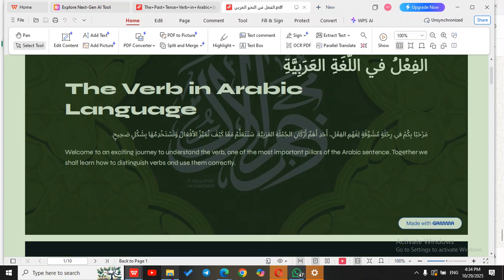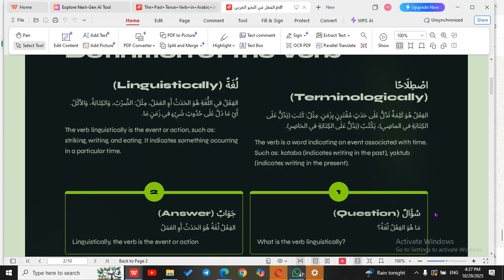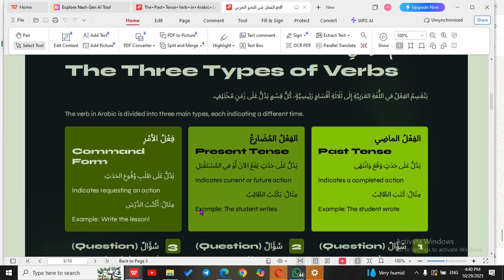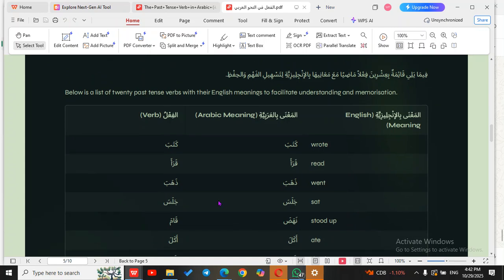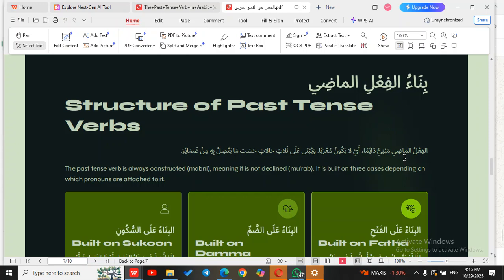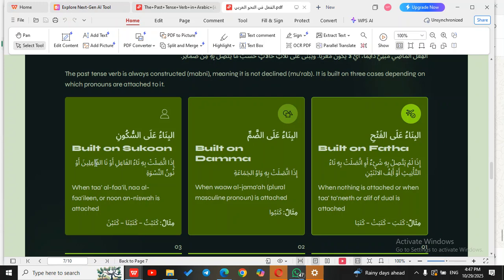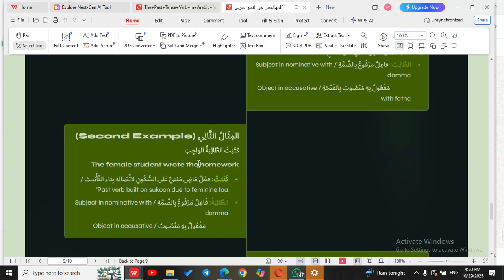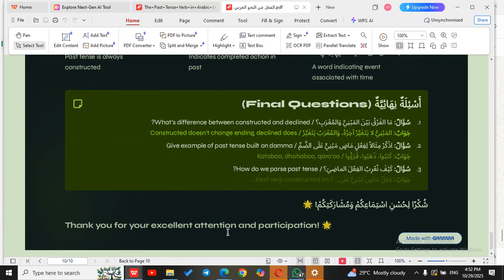FIHLU MAHDI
In this video, we break down essential concepts and explain them in simple terms. Whether you're learning about technology, preparing for exams, or just curious about how things work, our videos aim to make complex topics easy to understand.
In this video, we will explore various aspects of [insert topic here]. Expect clear explanations, real-world examples, and engaging visuals to help you grasp the material quickly. Our goal is to make learning fun and accessible to all.